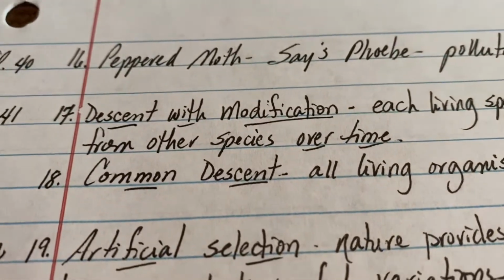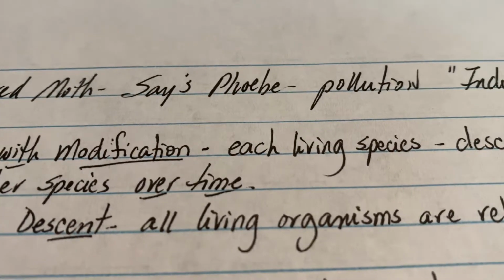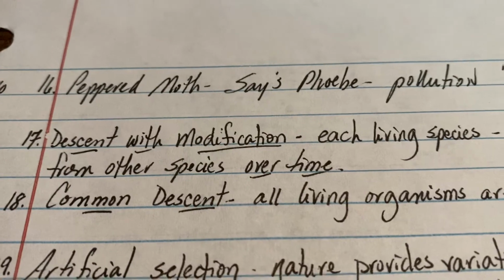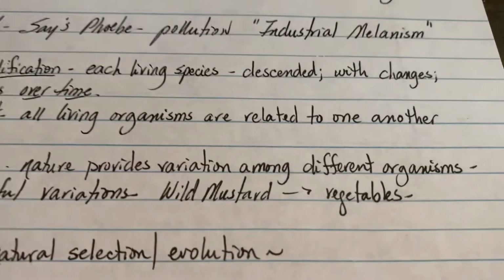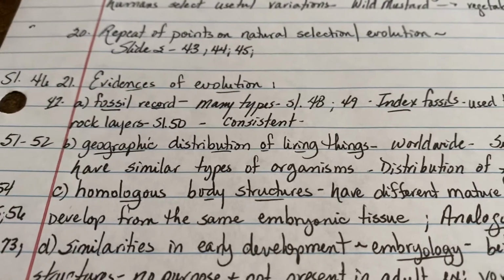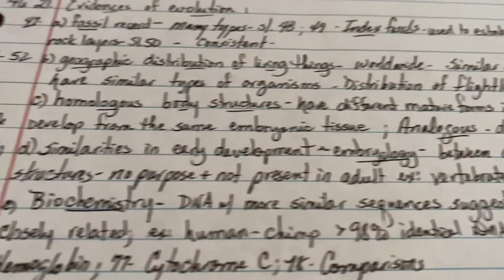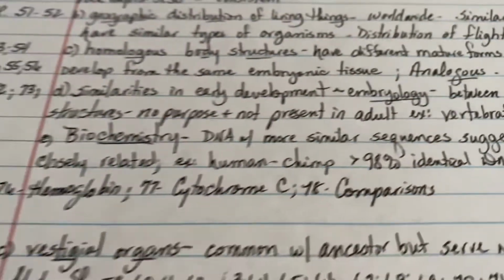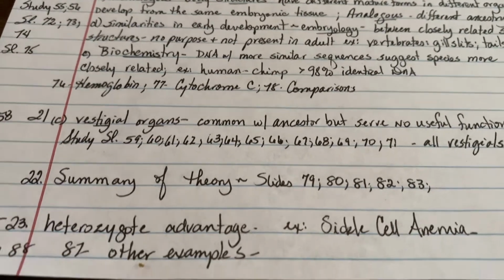M Garrett BIO110 Evolution PowerPoint 2 - Part 2